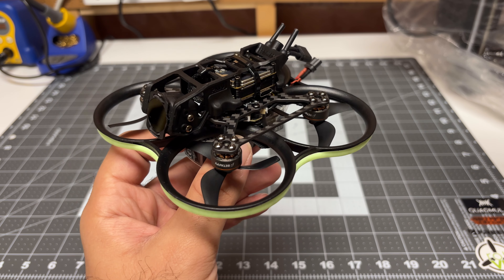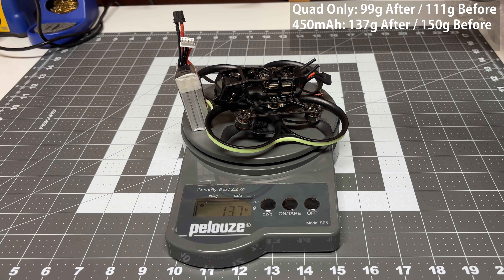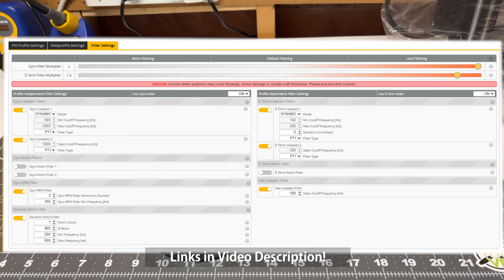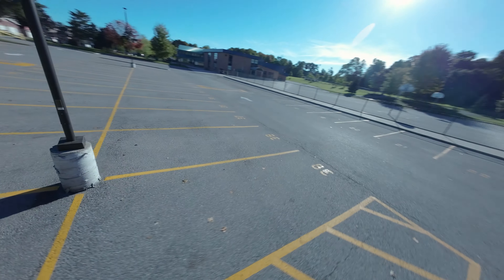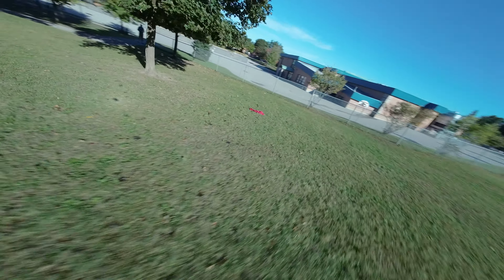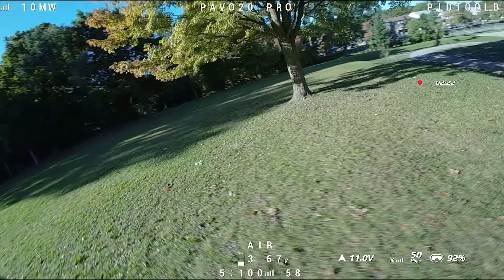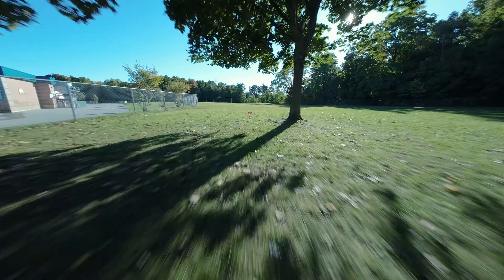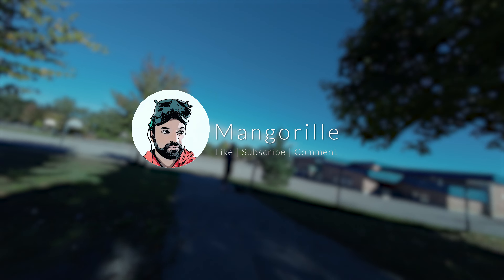Can We Turn This Quad Into a SPECTACULAR Flier? | BetaFPV Pavo 20 Pro PID & Filter Tuning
The Pavo 20 Pro is a good flier out of the box but I suspect there is still performance that can be squeezed out of this tiny quad...

Video Settings:
16:9 @ 4k/60fps
Auto Transmission
D-Cine Colour

Items suggested in this video

DJI Goggles 2:
Amazon US
Amazon Canada

Links
My CLI Dump File & Tune Screenshots

Videos you may want to check out